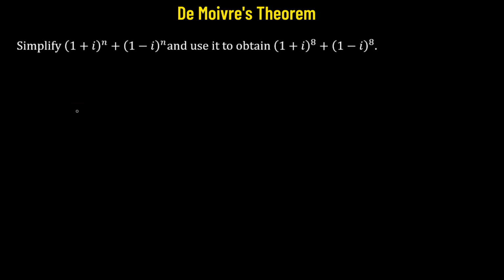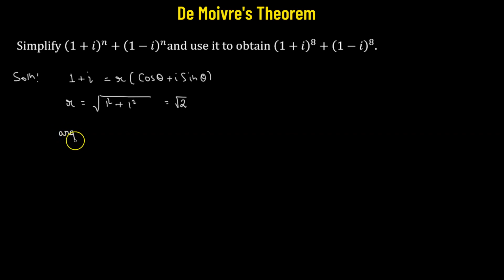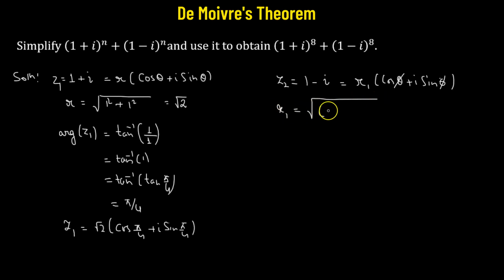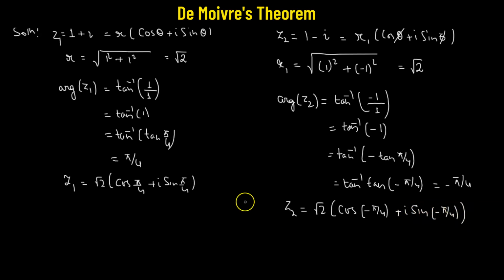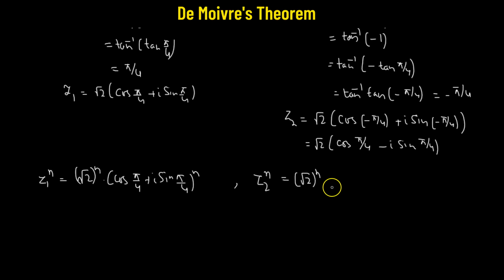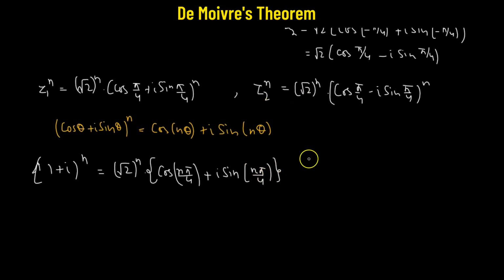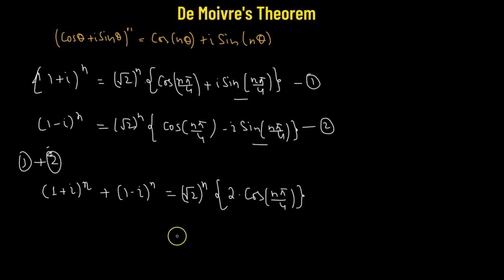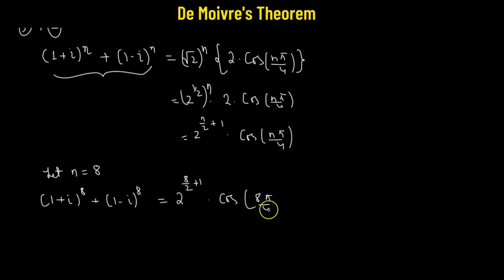16.23 | Complex Numbers | De Moivre's Theorem